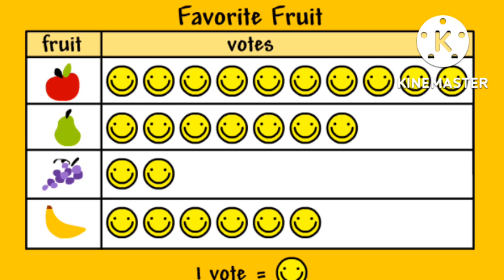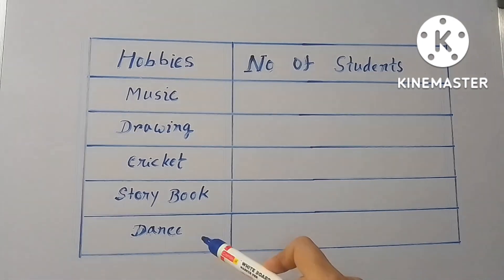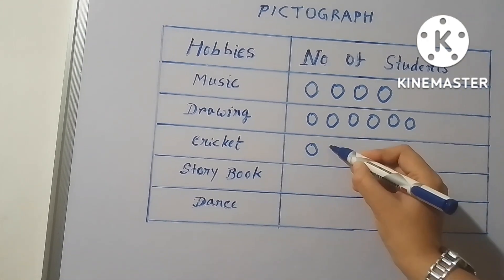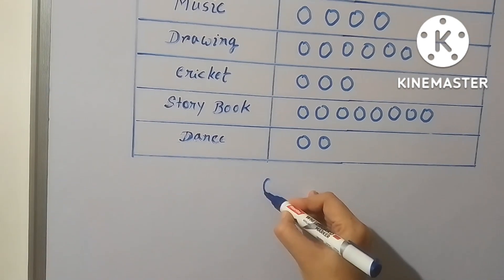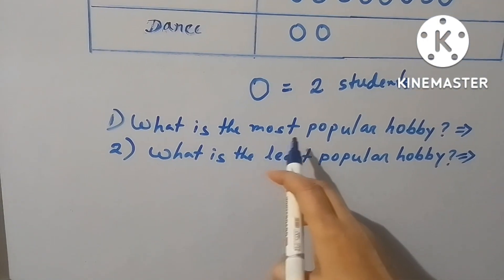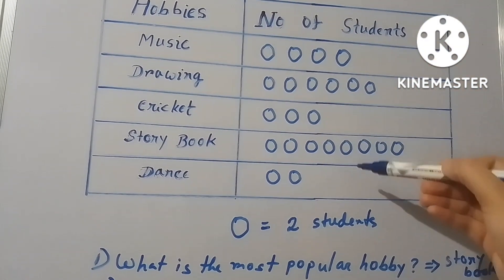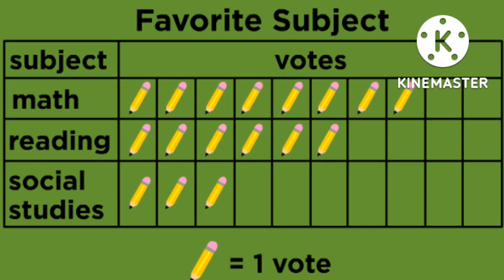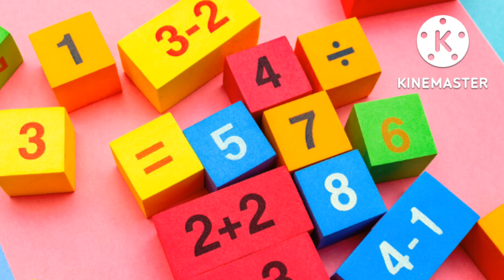PICTOGRAPH | Pictograph, Explanation And Calculation | Math Tutorial For School Students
Hello viewers, in my today's video I explained about Pictograph. I also described how to solve numerical questions from a pictorial representation. So watch my video till the last end without dragging and SUBSCRIBE my channel to be the first viewer to get more and more this like amazing math tutorial videos for you.